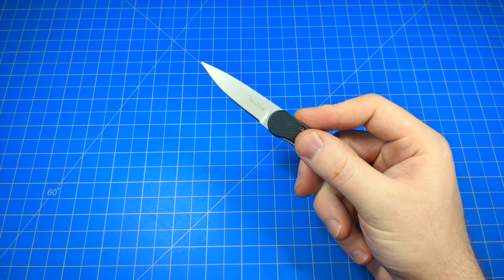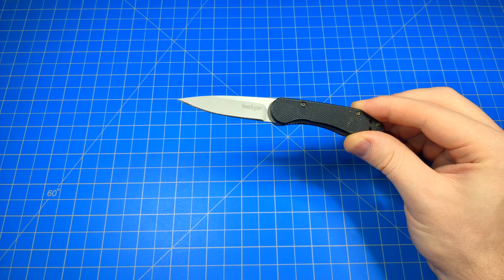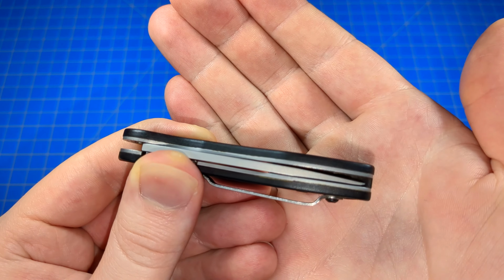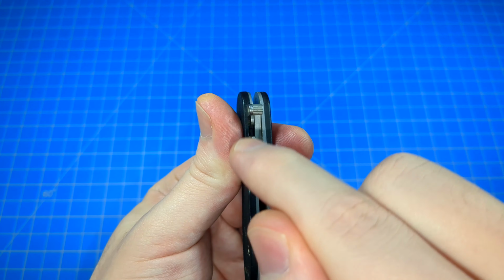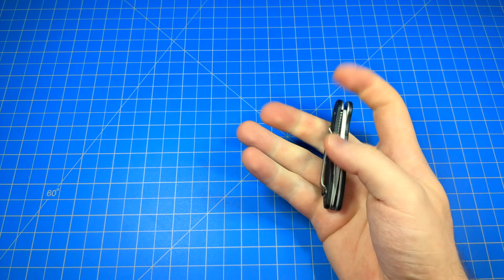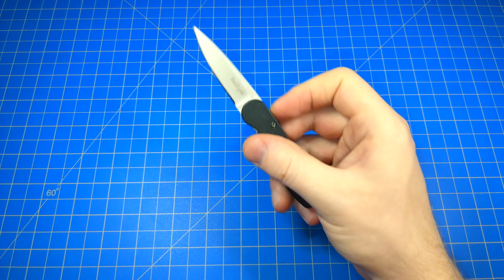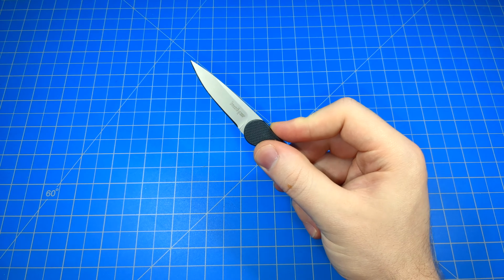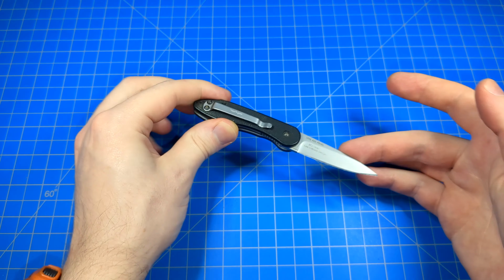Kershaw OD-2 (1770) | Knife Review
Featuring the long-discontinued Overdrive mechanism, the Kershaw OD-2 is a fast, featherweight, elegant EDC knife.